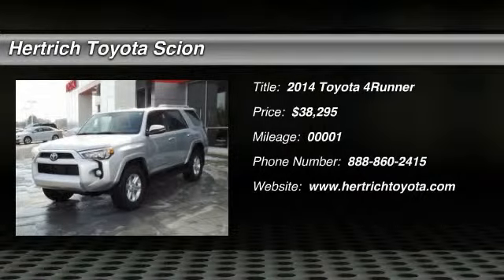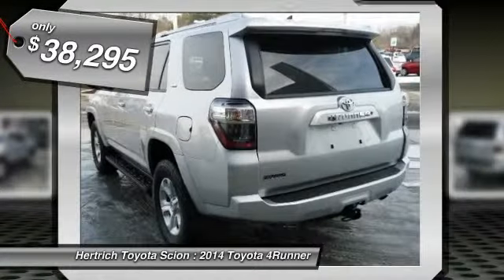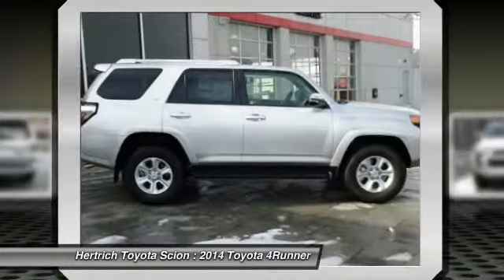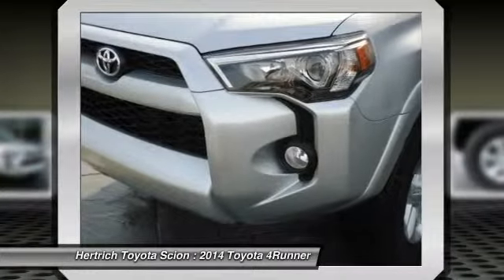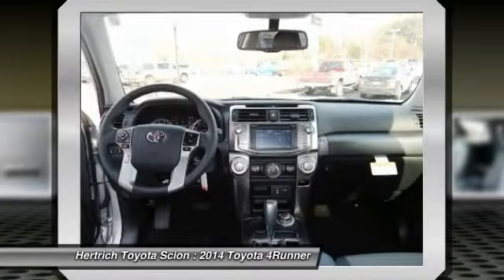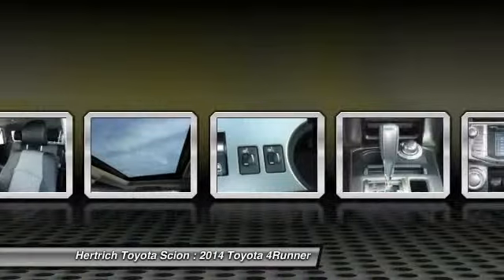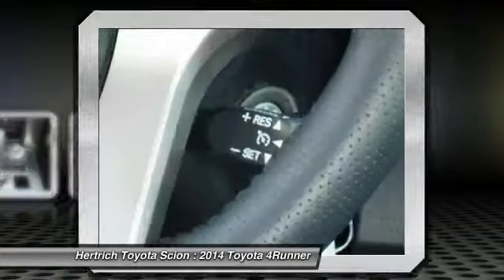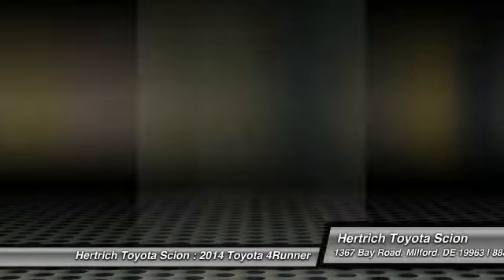2014 Toyota 4Runner Milford DE 14653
2014 Toyota 4Runner

This 2014 Toyota 4Runner SR5 Premium is offered exclusively by Hertrich Toyota of Milford  Treat yourself to an SUV that surrounds you with all the comfort and conveniences of a luxury sedan. Taking the road less traveled has never been more fun than with this 4WD 4Runner SR5 Premium. With improved performance, mileage and acceleration, this 2014 4WD 4Runner SR5 Premium is king of the off-road.  This Toyota includes:      30TH ANNIVERSARY DISCOUNT   50 STATE EMISSIONS  PREMIUM PACKAGE W/SOFTEX  RIGID RUNNING BOARDS  CARPET FLOOR MATS      More information about the 2014 Toyota 4Runner:  The Toyota 4Runner debuted in the U.S. more than 25 years ago. Now in its fifth generation, this midsized SUV uses the same platform as the FJ Cruiser and maintains its truck-like body-on-frame construction. A third row of seats is available and both the second and third rows fold completely flat without having to remove the headrests, providing a cavernous 90 cubic feet of cargo space. The optional sliding rear cargo deck can support up to 440 pounds.  Strengths of this model include Great combination of truck-like performance and car-like comfort, smooth and comfortable ride, incredible off-road handling and capability, and durability and strength